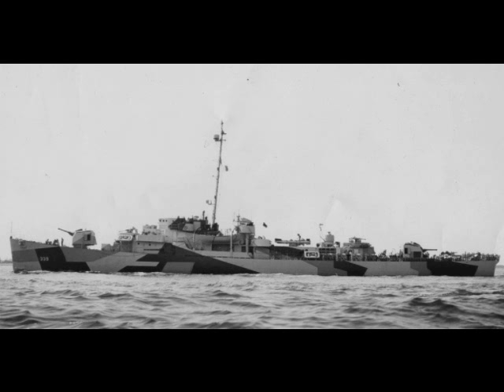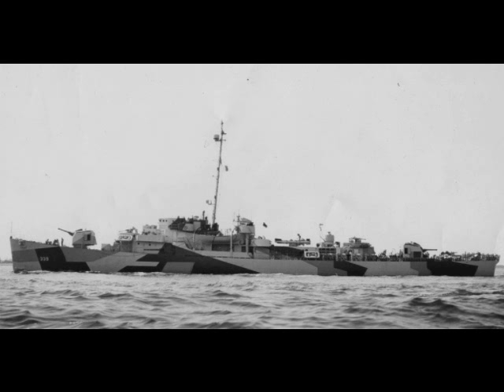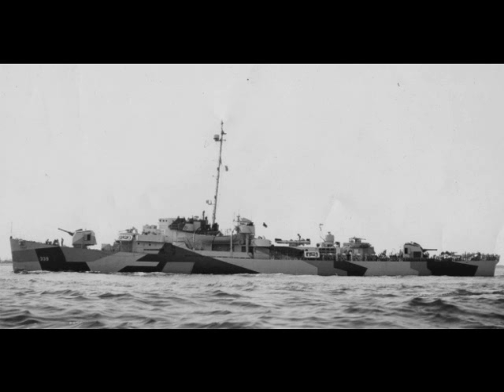John C. Butler class